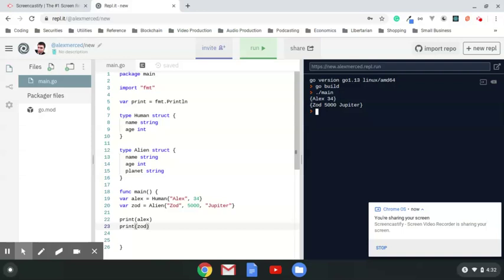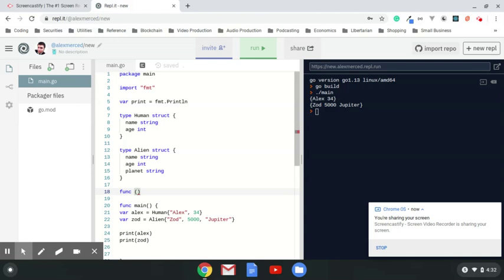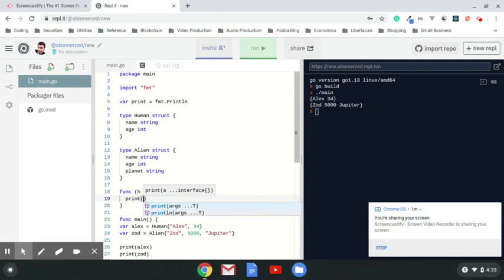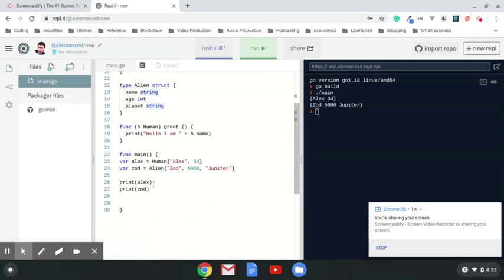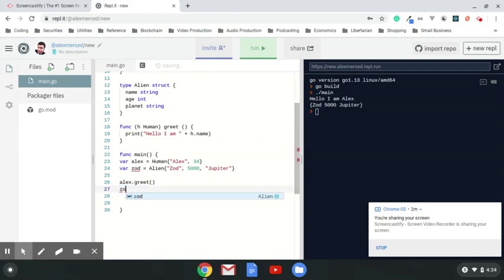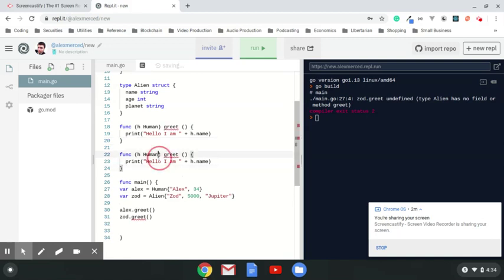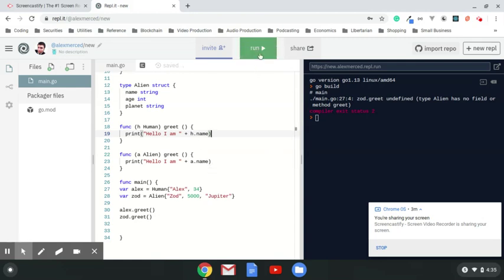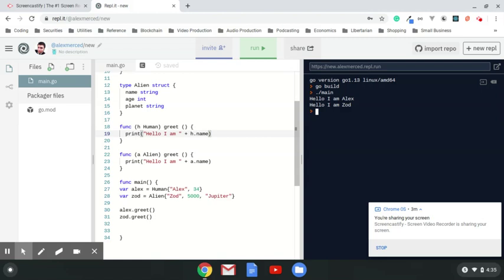AM Coder - OOP in GO Part 3 - Defining Methods for Structs